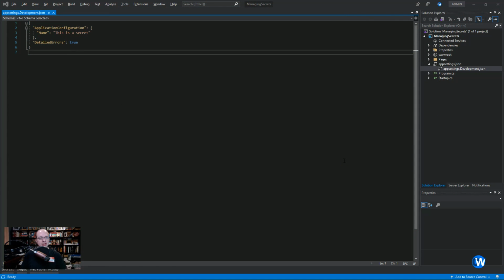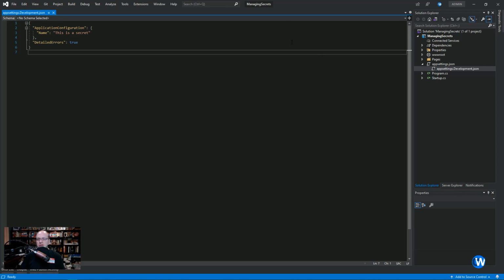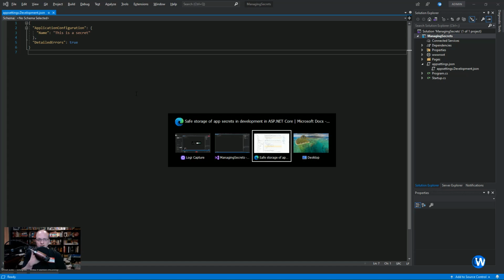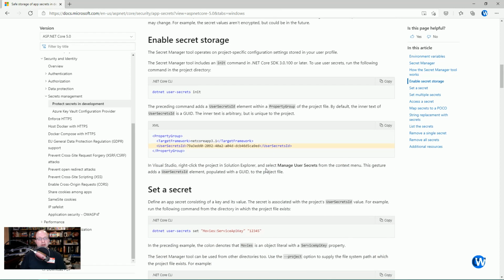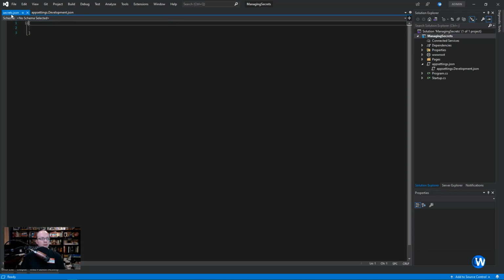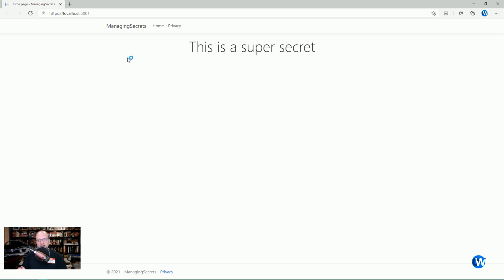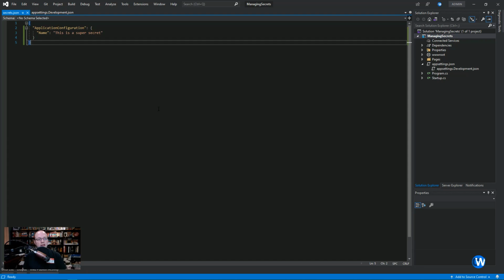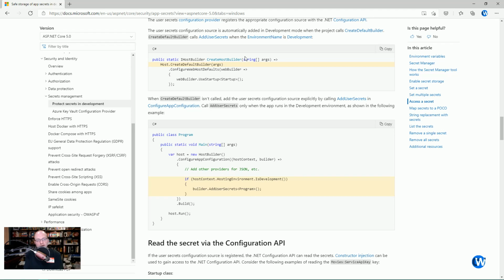How to manage secrets in .NET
At some point in your journey as a developer you will need to use keys or secrets to access external resources. Whether that resource is an API, database, storage account or something else Microsoft has implemented an an easy to use system for managing those secrets in a development environment. Let's take a look at how to use Secret Manager in Visual Studio for your .NET projects.